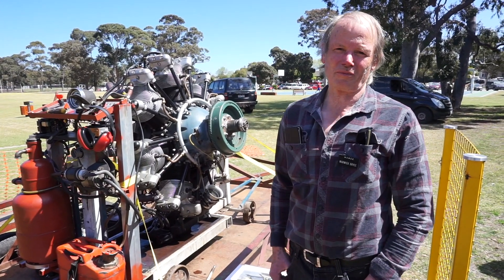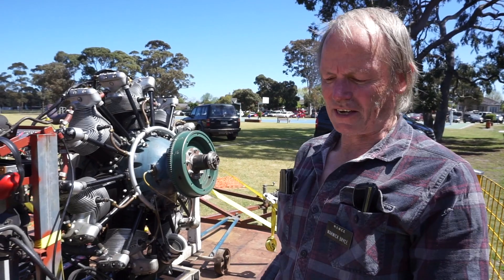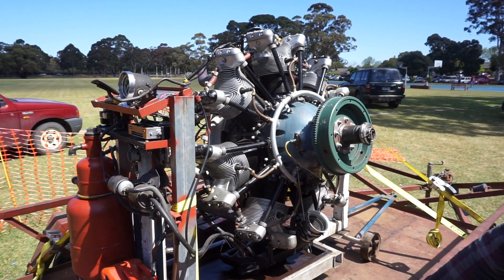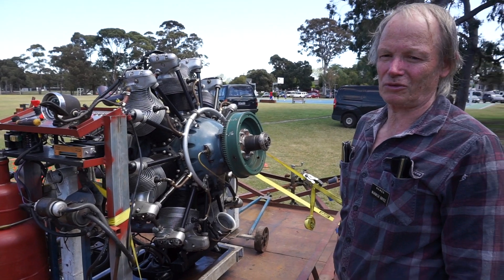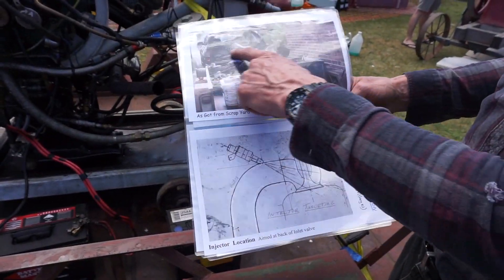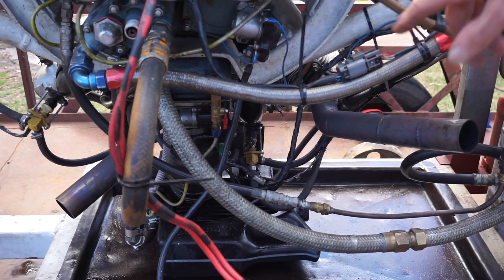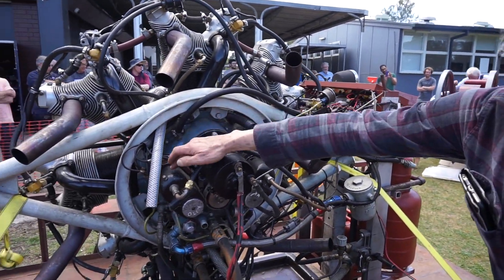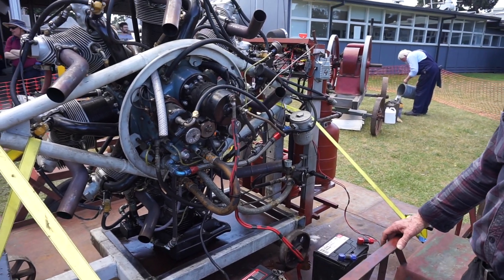Junkyard Radial Runs Again - Jacobs R-755 Aircraft Engine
Warwick Bryce rescued this discarded Jacobs R-755 engine from the scrapyard and lovingly restored it.  This seven-cylinder, air-cooled, radial engine was manufactured in the United States by the Jacobs Aircraft Engine Company.  Filmed via my little Sony a6000 with audio recorded on my iPhone 6s+